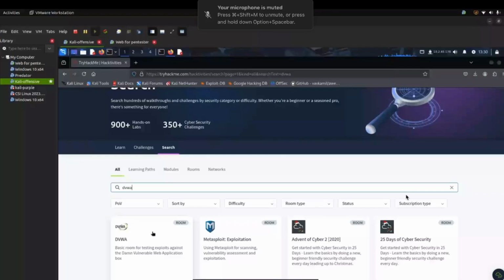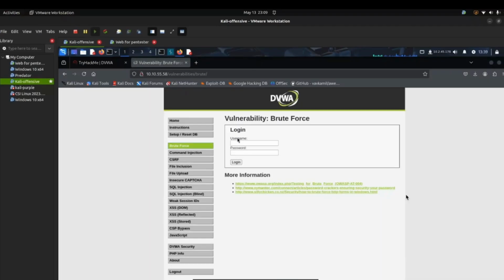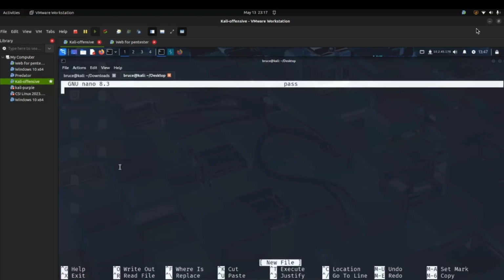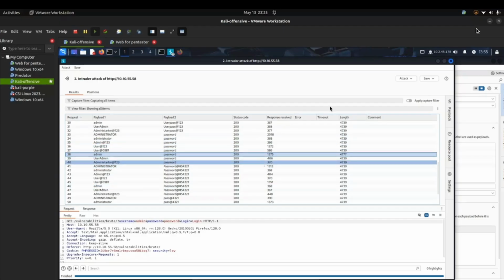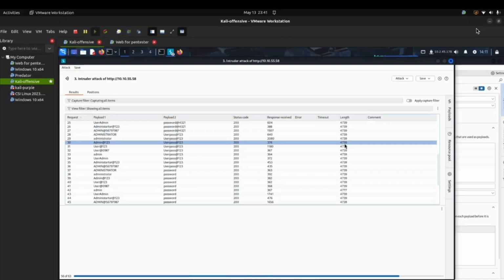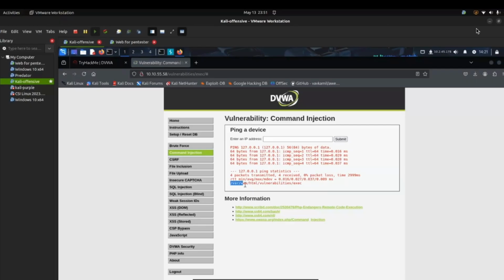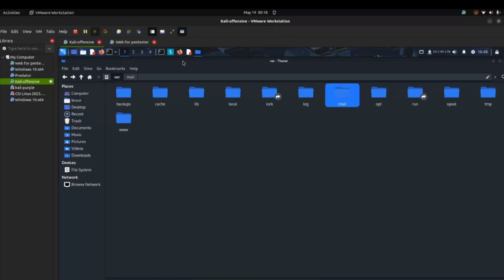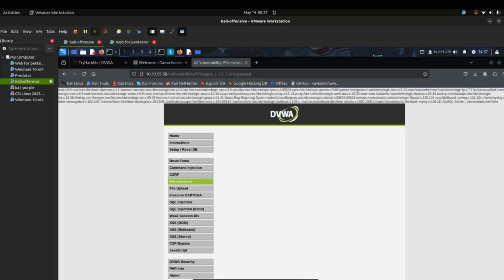Learn DVWA - Ethical Hacking & Web App Security for Beginners | Hands-On Cybersecurity Training 2025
Welcome to our practical session on DVWA — a powerful training ground for aspiring cybersecurity professionals, ethical hackers, and penetration testers.

In this video, you’ll learn:

✅ What is DVWA and why it’s important
✅ How to set up DVWA securely (Step-by-step)
✅ Real-time demonstrations of common vulnerabilities
✅ Hands-on exercises for SQLi, XSS, CSRF, File Inclusion & more
✅ Tips to improve your ethical hacking skills using DVWA

👨‍💻 Whether you’re a beginner or prepping for certifications like CEH, Security+, or OSCP — this is the perfect starting point!

🚀 Upskill with Learning Souls — where cybersecurity meets clarity and confidence.